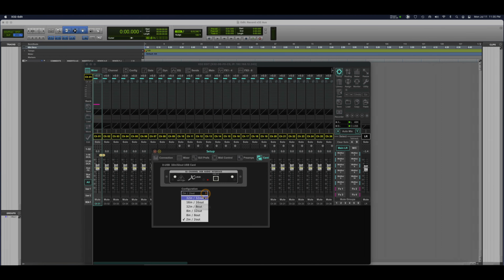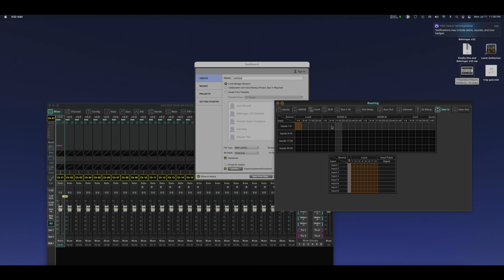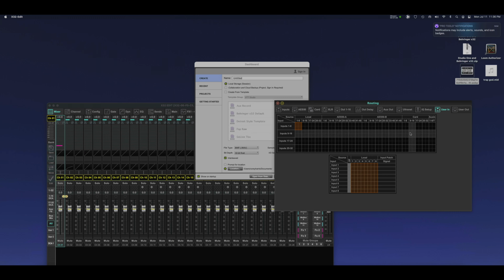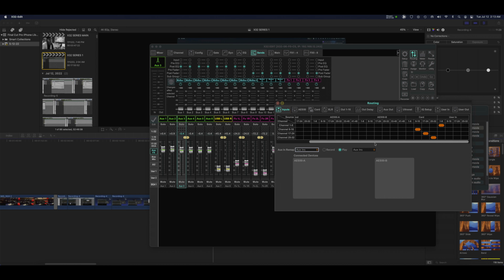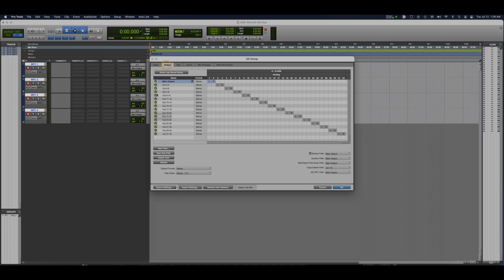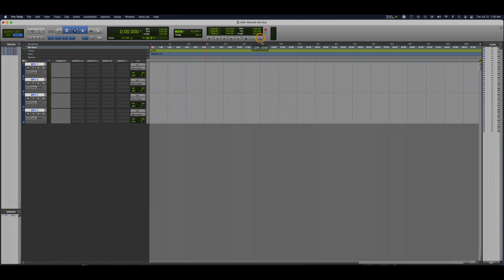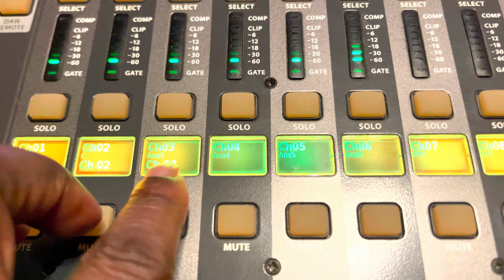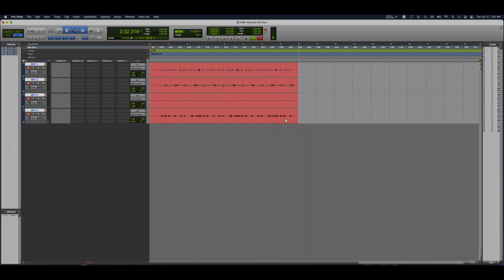Ep9 - Recording MPC AUX's to Behringer x32 Mixer - Protools | 2022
In this tutorial I will show you how to record Behringer x32 AUX's inside your daw (Protools). I'll be sending signal from the MPC LIVE 2 through 1/4 inch TRS cables.